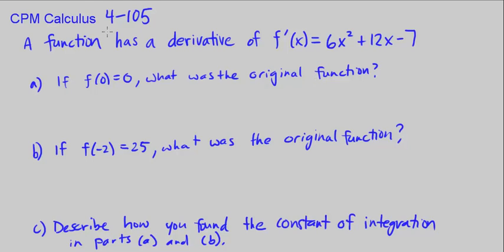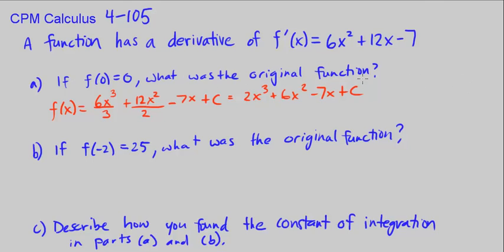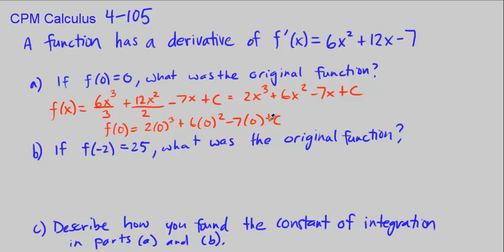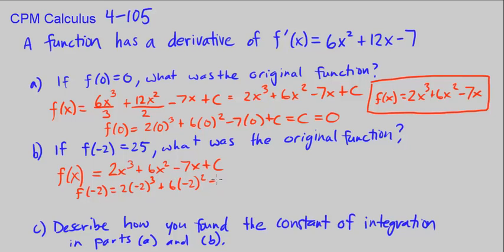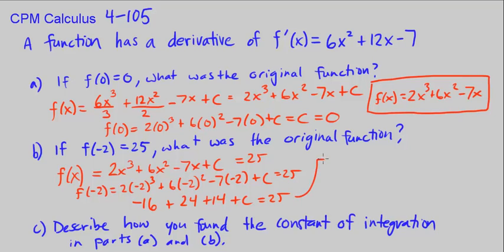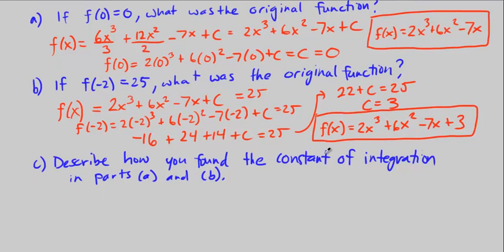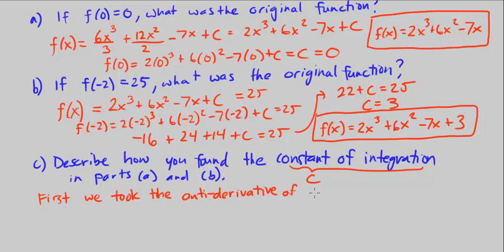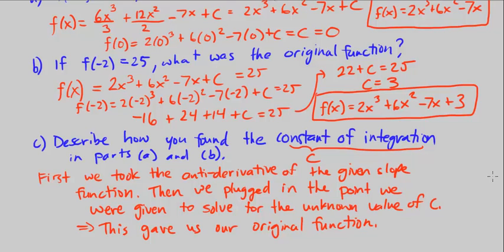CPM Calculus 4-105 - Given a slope function find the original function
Given a slope function find the original function